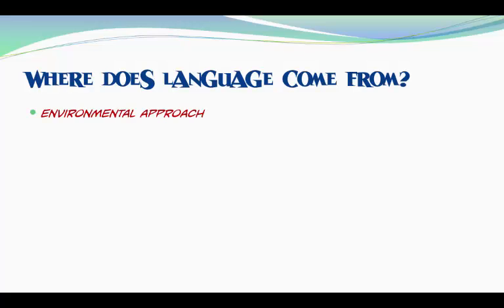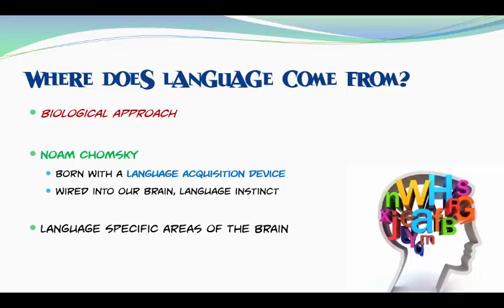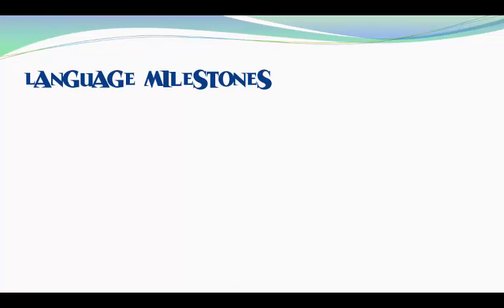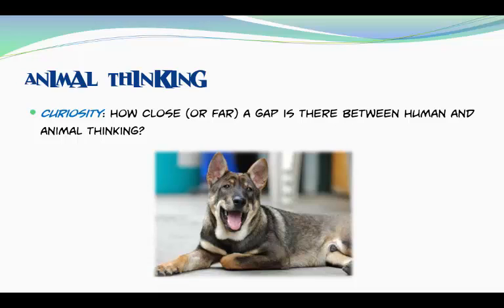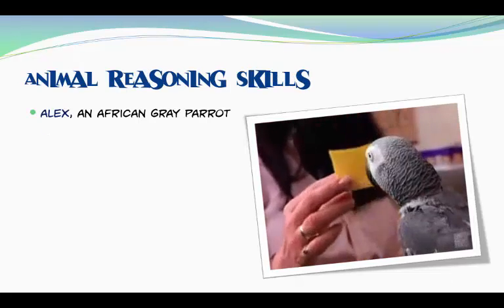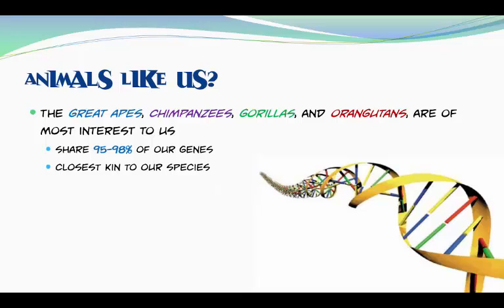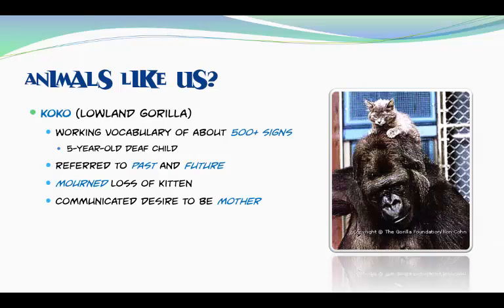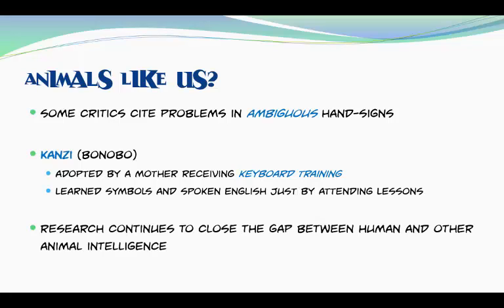Chapter 7 4